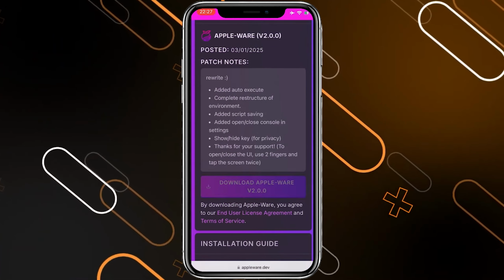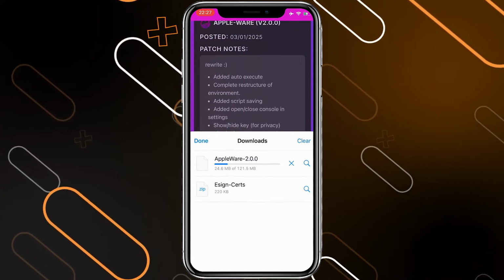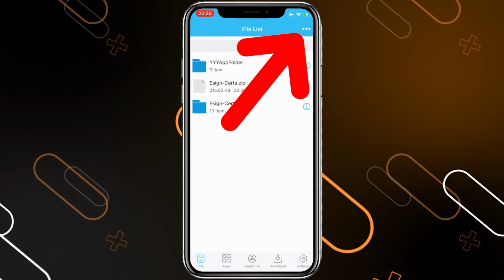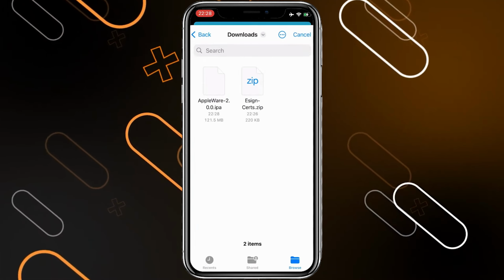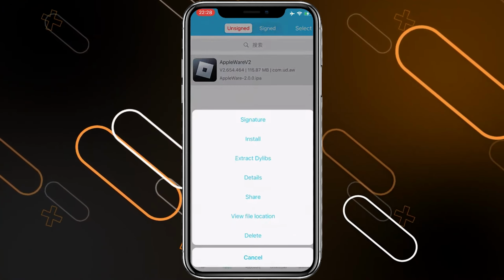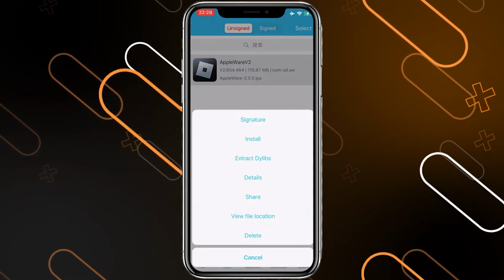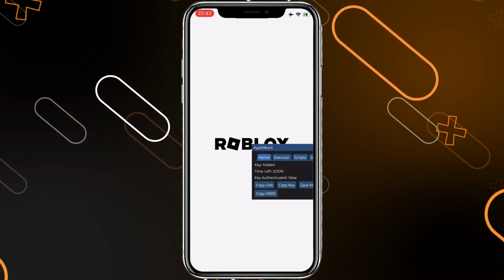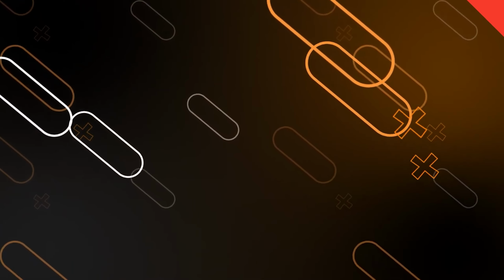How To Get Appleware Executor On Any IOS (Latest Version 2026)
How To Get Apple-Ware Executor On Any IOS (Latest Version 2026)